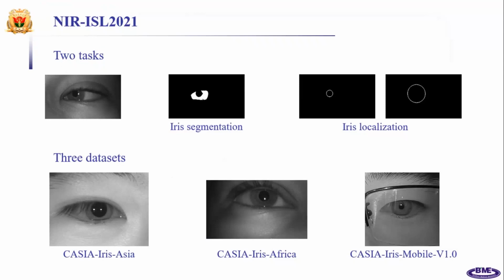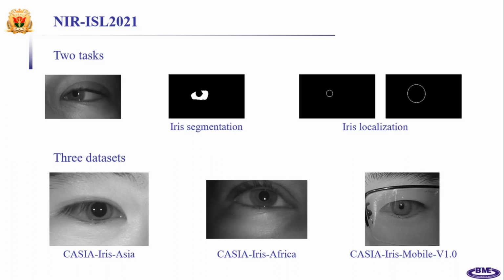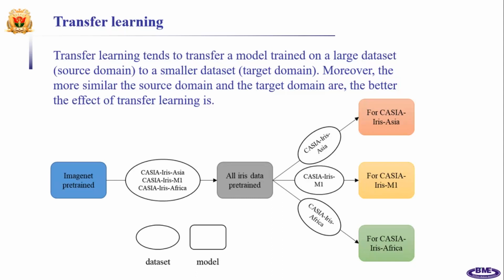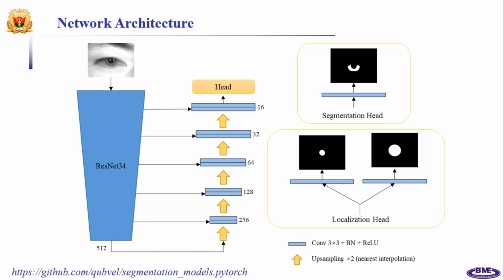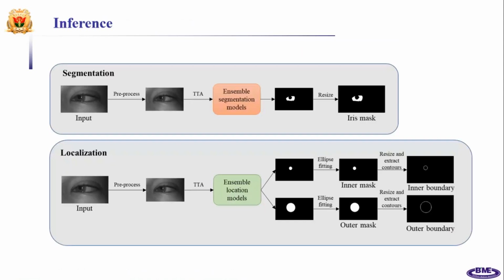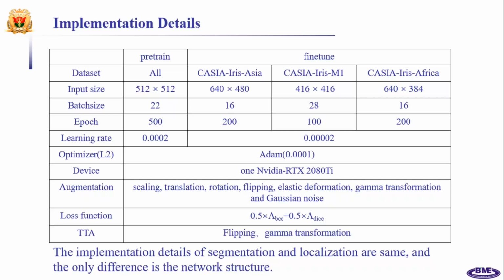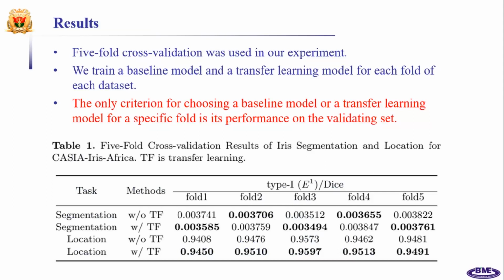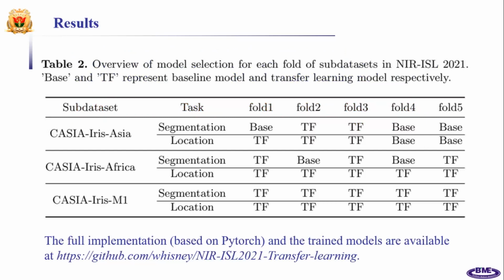NIR ISL 2021 1st method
Transfer learning for iris segmentation and localization in NIR-ISL 2021, from
Lao Yang Sprint Team (Yiwen Zhang, Tianbao Liu, and Wei Yang, from School of Biomedical Engineering, Southern Medical University)